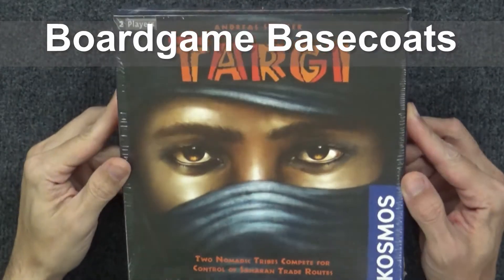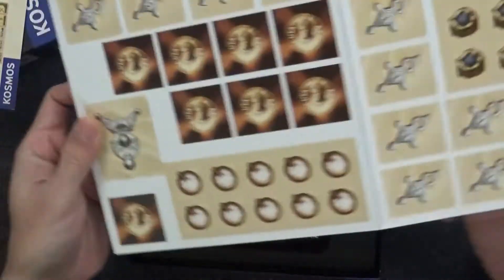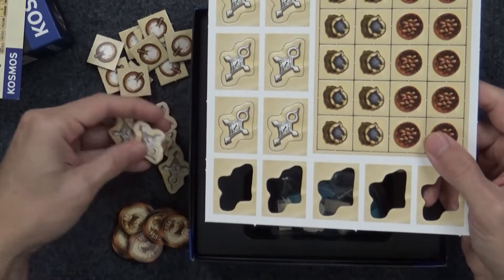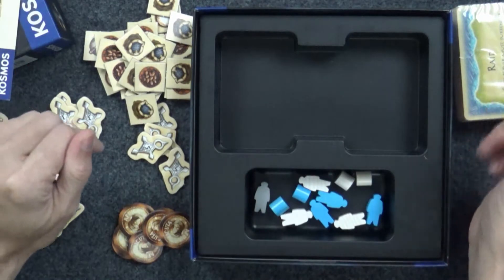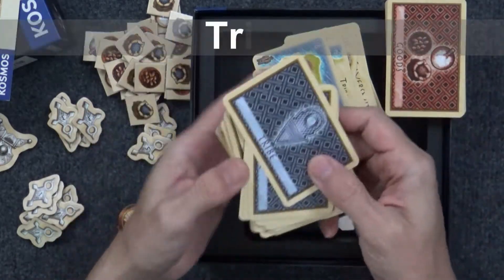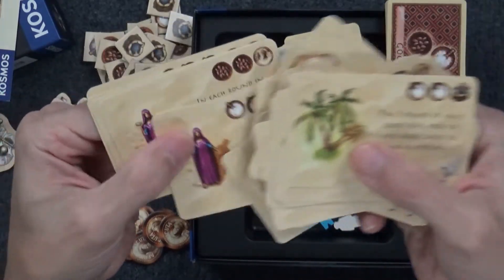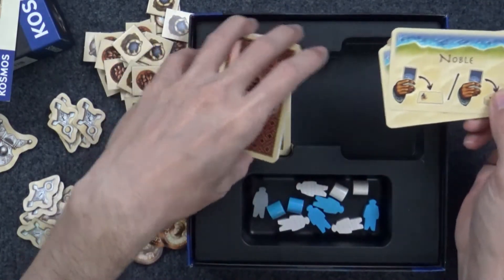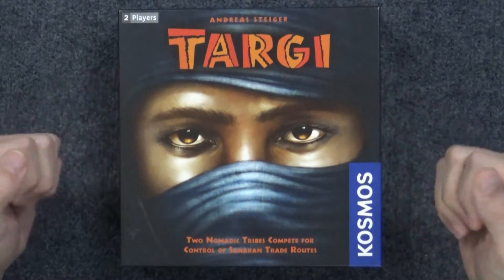Targi Unboxing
Please

Not a monetized video.

Boardgame Basecoats

Made with:
Corel Video Studio 2020
Sony HDR-CX470
Samsung Galaxy J7 Star
Tascam DR-05X